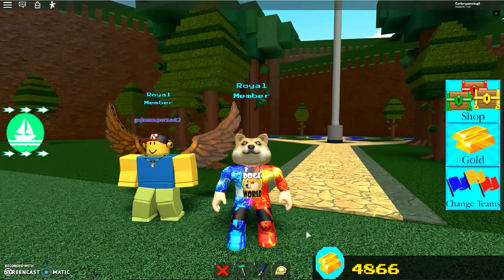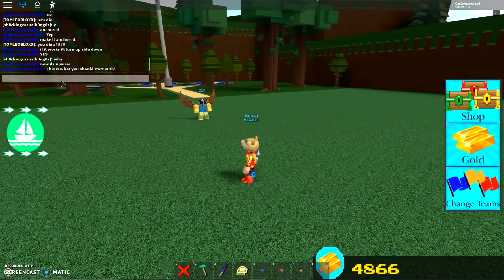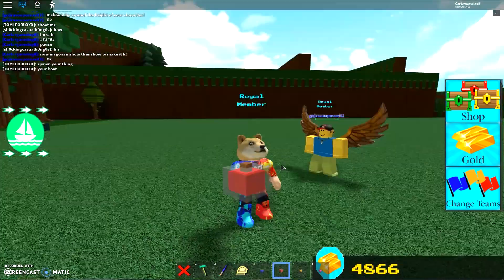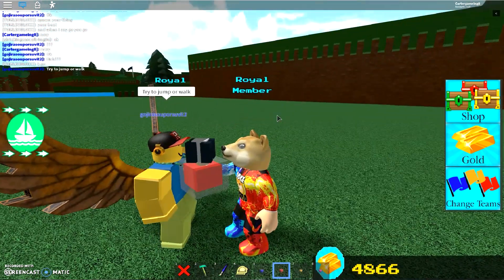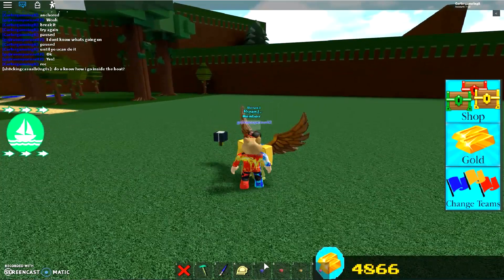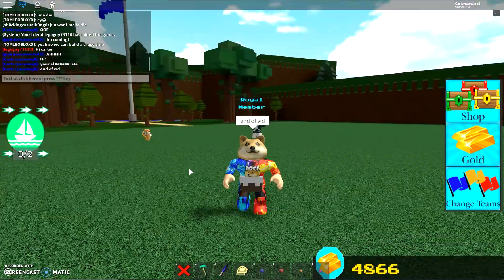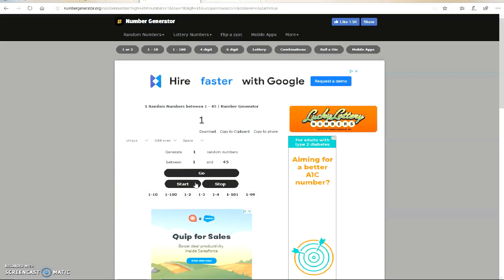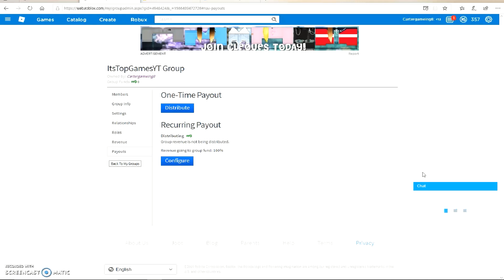NEW COOL POTION TP GLITCH!!! | Roblox Build A Boat For Treasure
NEW COOL POTION TP GLITCH!!! | Roblox Build A Boat For Treasure | In This Video Ill Be Showing You How To Do A Awesome Potion TP If You Don't Know What TP Means Its Means Teleport And Its A Fun Little Glitch To Do With Your Friends I Would Try It If You Have A Chance Sorry If It Wasn't The Best I Was Kinda In A Rush And If You Want A Chance For Free Robux Join My Group I Do A Robux Giveaway Every Friday! Once Summer Ends I Won't Do Giveaways Anymore Until Next Summer!